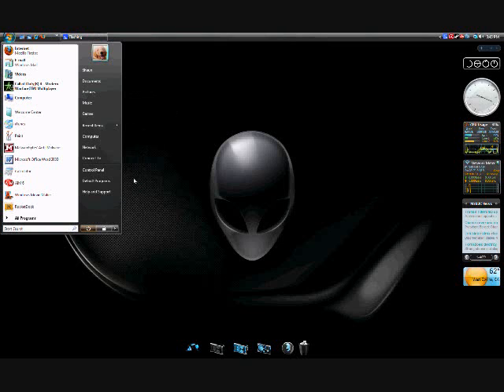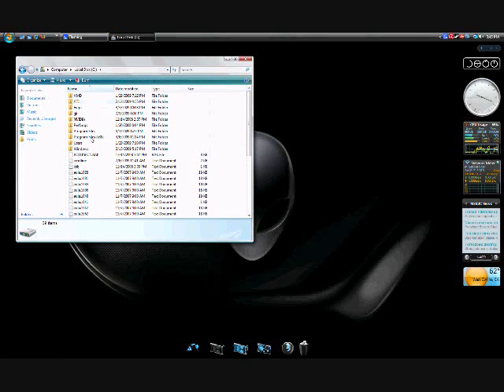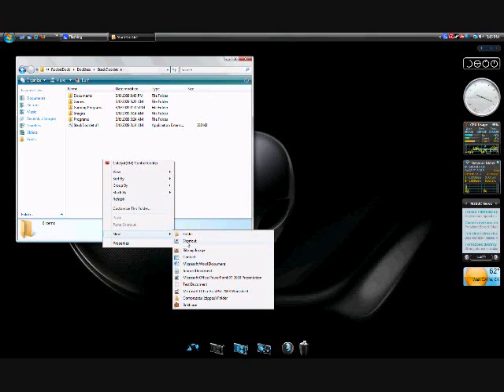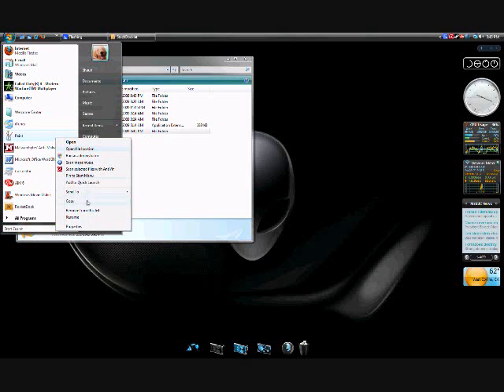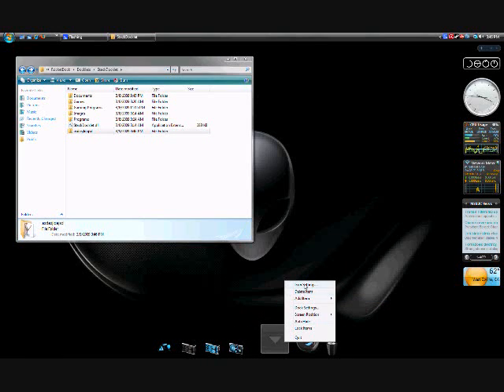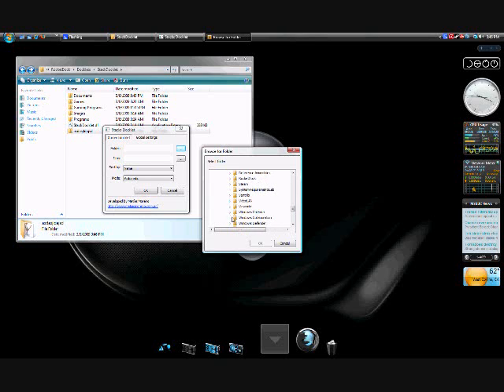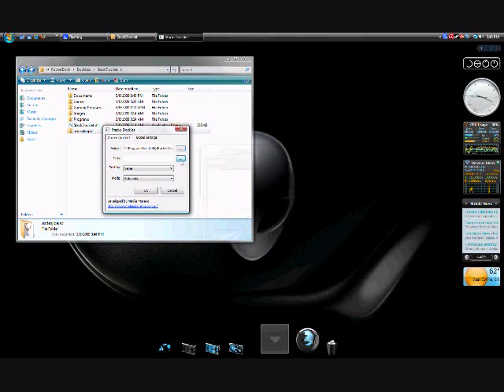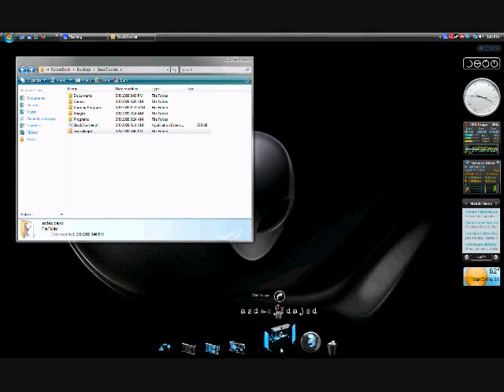How To: Stack Docklet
I know I have a funny voice.

Step 1: Start
Step 2: My Computer
Step 3: Drive w/e
Step 4: Program Files
Step 5: RocketDock
Step 6: Docklets
Step 7: StackDock
Step 8: Make a folder with the name of your choice
Step 9: Put the short cut icon in the folder
Step 10: Go to rocketdock and click add item
Step 11: Add StockDocklet
Step 12: Click Icon Settings
Step 13: Once there, click on the file path.